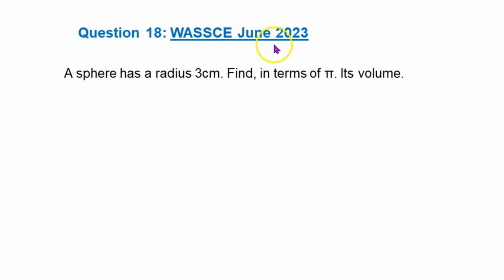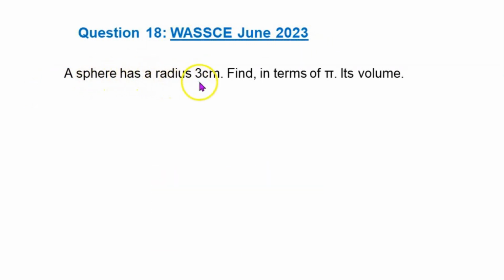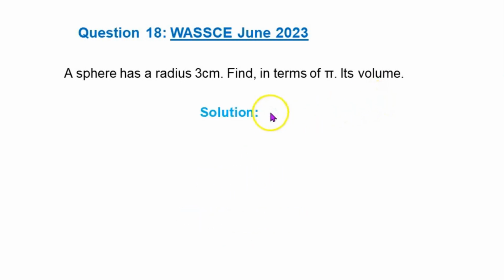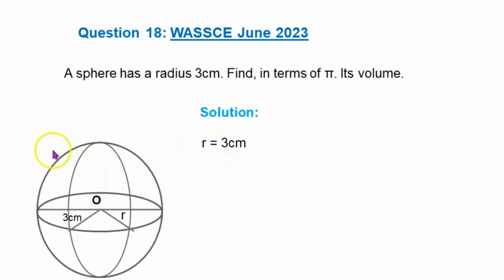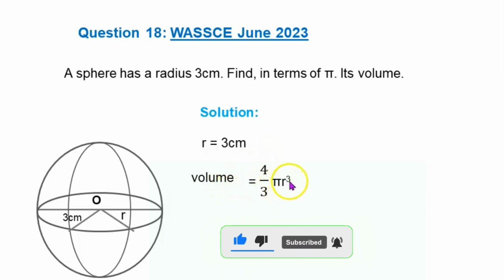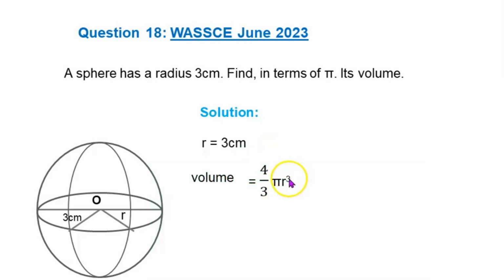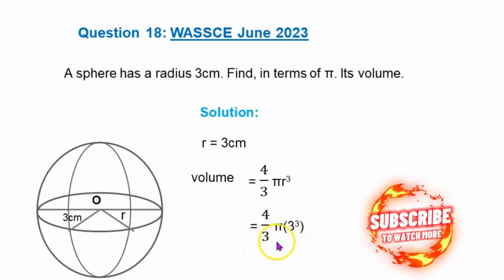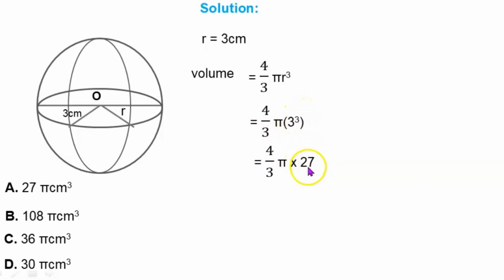WASSCE 2023 Shape (Sphere) Past Questions | Mastering Key Concepts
In this video, we delve into the realm of number bases, a crucial topic that often appears in the mathematics section of the WASSCE.

 Why Watch?
Mastering Shape is not only fundamental for your WASSCE success but also lays a strong foundation for understanding advanced mathematical concepts.